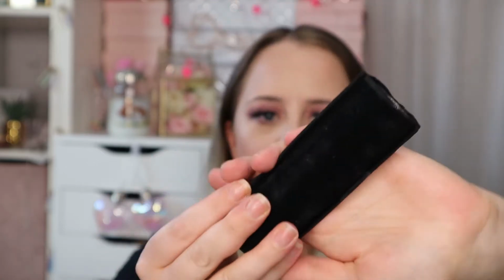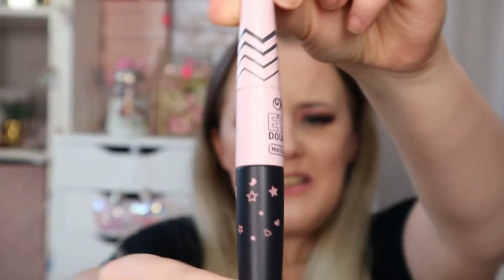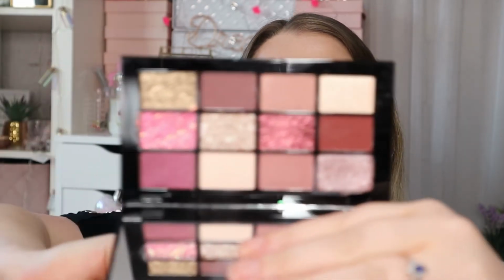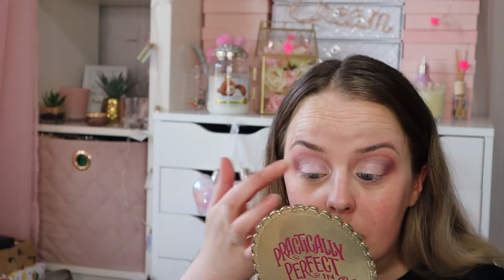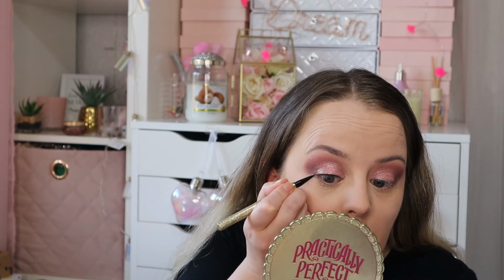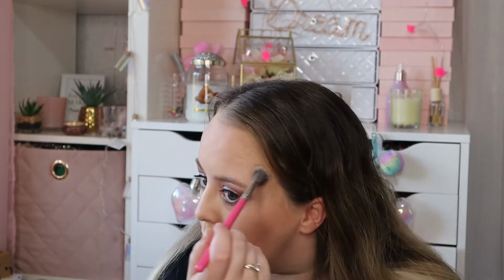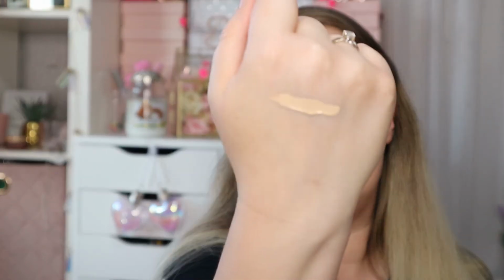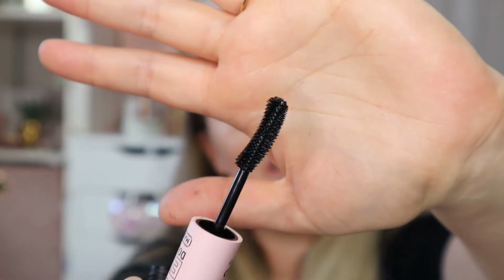Full Face of Shein Makeup | Shein Haul & Try On - Makeup Edition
I hope you enjoyed this video. I have linked all the products below, in case you are interested in picking any of it up. It came to around £30, for the full face as there were discounts at the time of purchase. Please note Shein is outside the UK so can take a couple of weeks to arrive, however I did not have to pay any customs.

Eye Shadow Palette
Eye Liner
Translucent Powder
Highlight Palette

FABFITFUN (Discounted Link)
UK CUSTOMERS -GET YOUR FIRST BOX FOR $49.99 plus $10 in shipping (no additional taxes will be charged)

USE CODE ONME TO GET YOUR FIRST BOX FOR £7

Code :  BRIONY-R89

USE CODE BEINGBRIONY

LINKS TO MY KIT
RING LIGHT
BACKDROP STAND

AD : PLEASE NOTE - Some links are affiliate links, this doesn't effect the price you pay, I may however receive a small commission which goes back into my channel so I can keep filming videos.